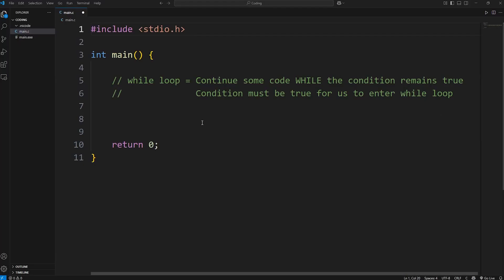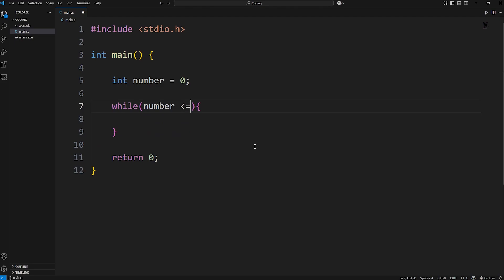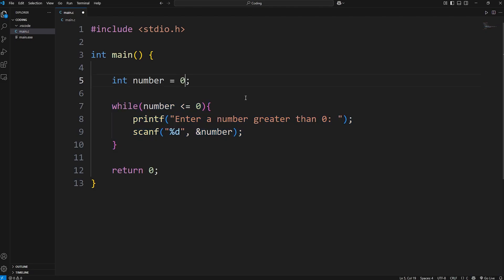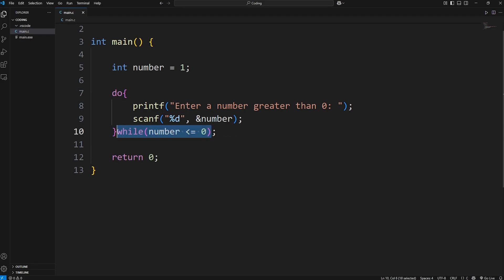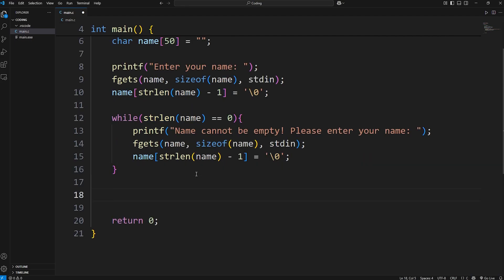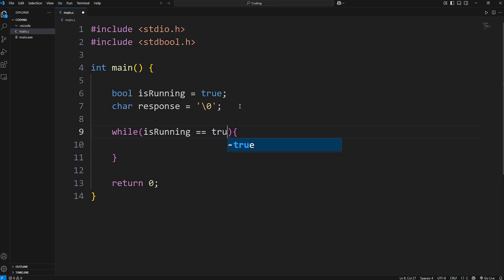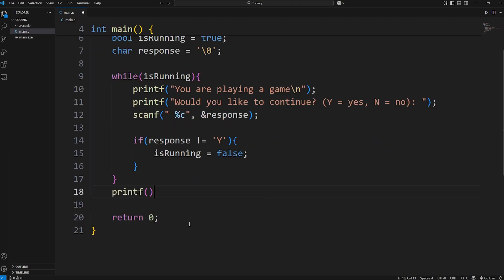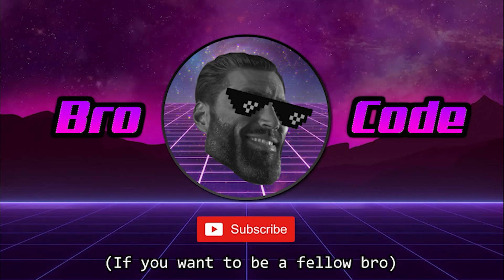While loops in C are easy! ♾️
// while loop = Continue some code WHILE the condition remains true
    //                       Condition must be true for us to enter while loop

// EXAMPLE 2

    char name[50] = "";

    printf("Enter your name: ");
    fgets(name, sizeof(name), stdin);
    name[strlen(name) - 1] = '\0';

    while (strlen(name) == 0) {
        printf("Name cannot be empty! Please enter your name: ");
        fgets(name, sizeof(name), stdin);
        name[strlen(name) - 1] = '\0';

    printf("Hello %s!", name);

// EXAMPLE 3

    bool isRunning = true;
    char response = '\0';

    while(isRunning){
        printf("You are playing a game\n");
        printf("Would you like to continue? (Y = yes, N = no): ");
        scanf(" %c", &response); // remove \n from input buffer

        if(response != 'Y' && response != 'y'){
            isRunning = false;

    printf("You exit the game");

    return 0;